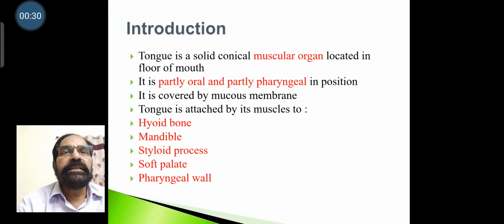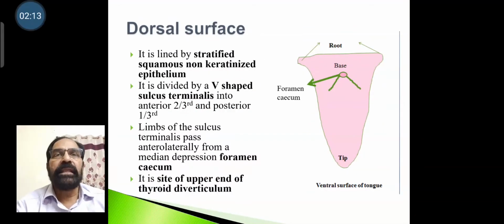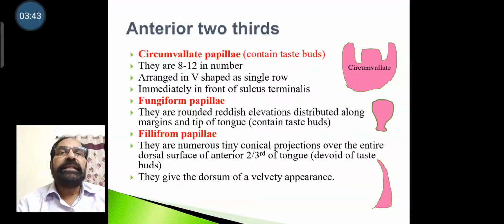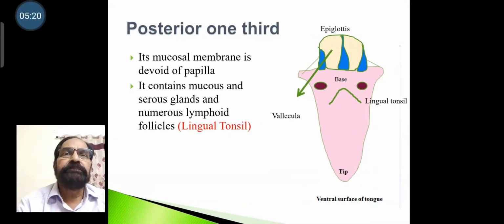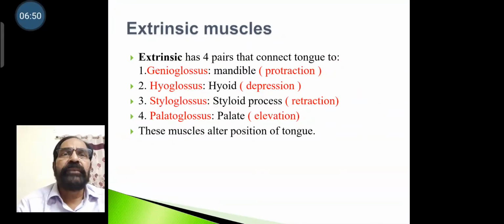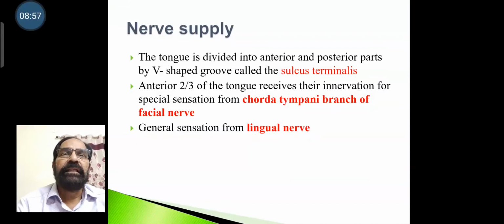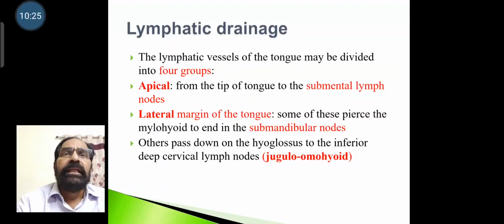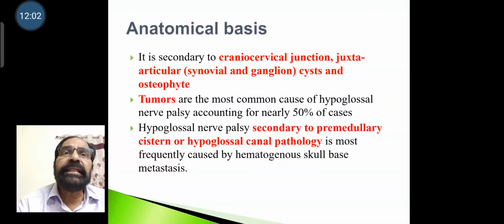30.Tongue and anatomical basis of hypoglossal nerve injury